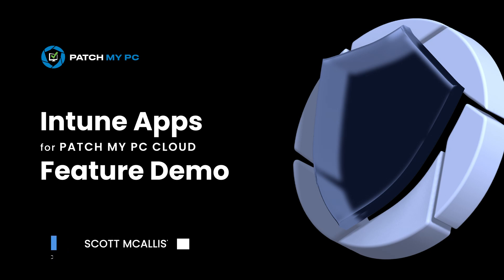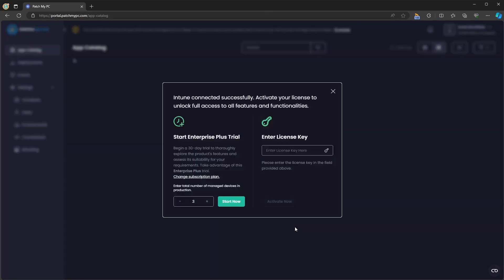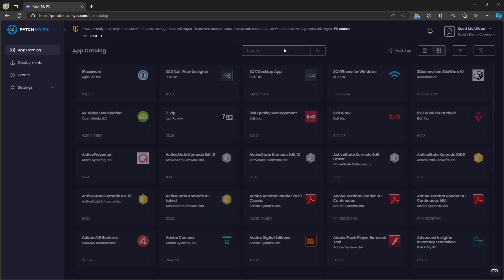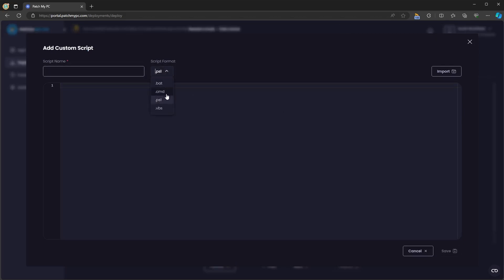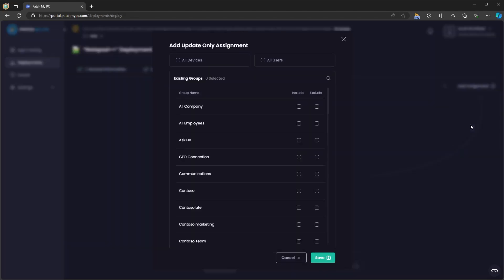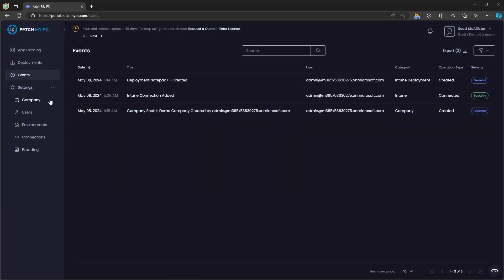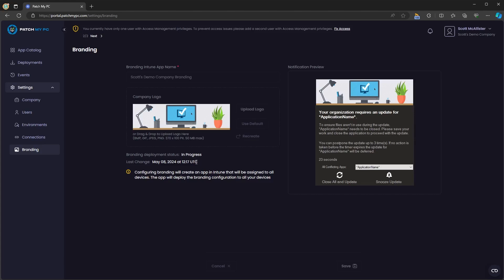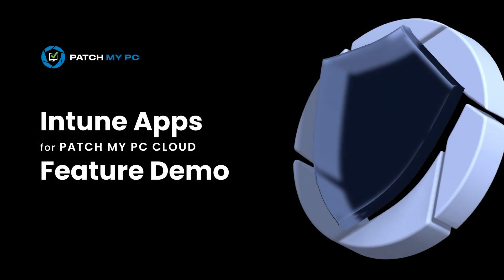Intune Apps for Patch My PC Cloud preview feature demo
Get started with Intune Apps for Patch My PC Cloud in this preview feature demo. View the docs page for setting up Intune Apps for Patch My PC Cloud

Sign into the Portal - (00:00)
Registration process - (00:30)
Connecting to Intune - (0:52)
Activate license - (1:25)
Review license settings - (2:09)
App Catalog Review - (2:31)
Deploying App - (3:39)
Deploying App - Configurations - (4:03)
Deploying App - Assignments - (4:35)
Deploying App - Overview - (6:08)
Events Settings - (6:47)
Company Settings - (7:14)
User Settings - (7:34)
Branding Settings - (8:07)
Deployed App Review in Publisher - (8:40)
Deployed App Review in Intune - (9:29)
Wrap-Up - (10:02)